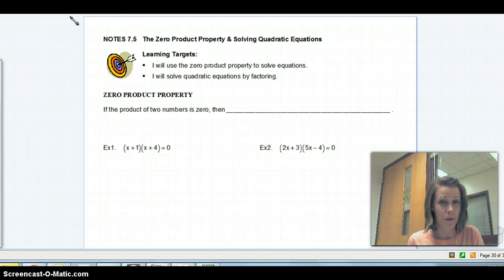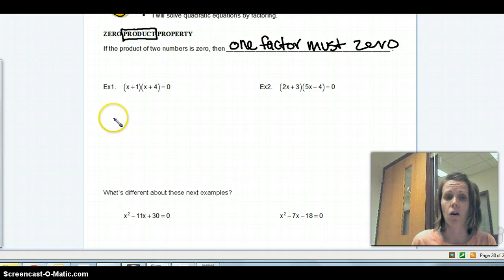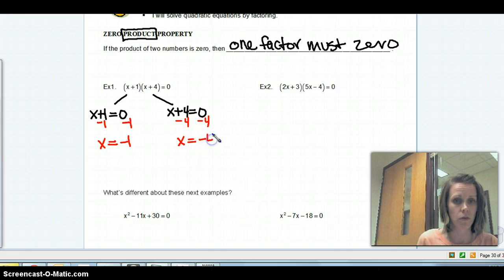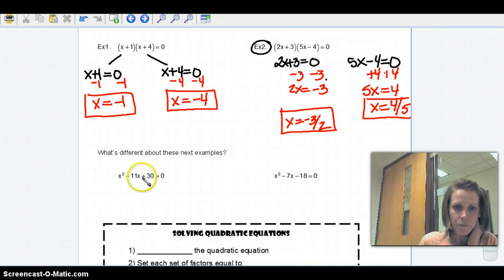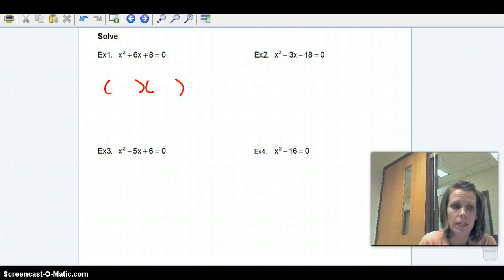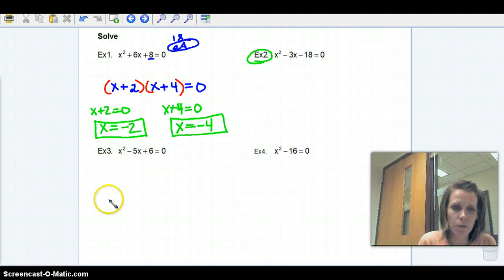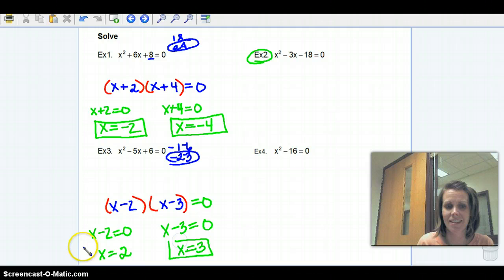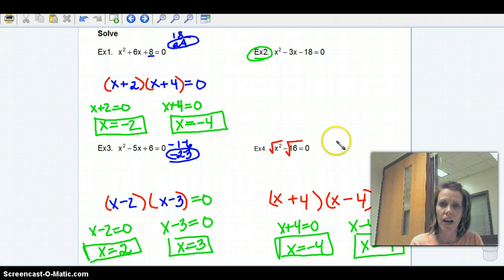7.5 Quadratic Equations